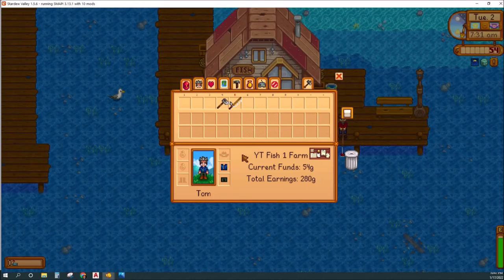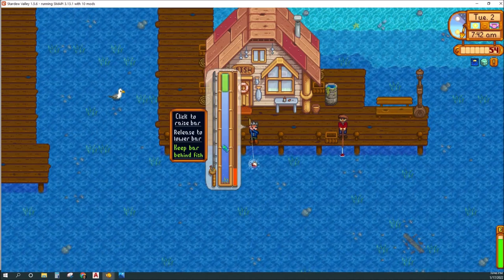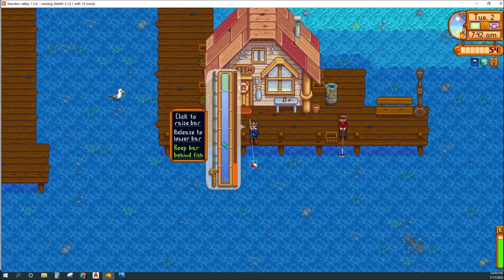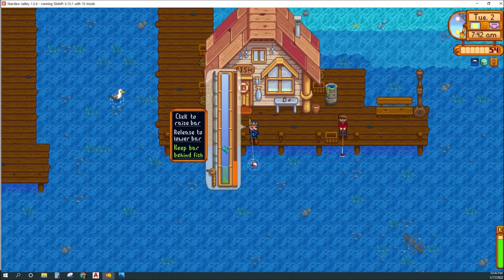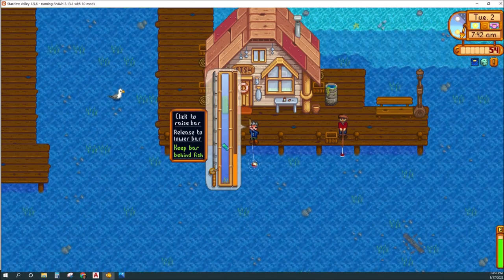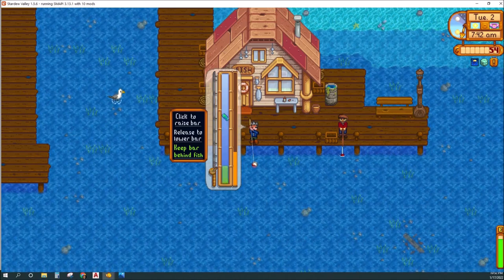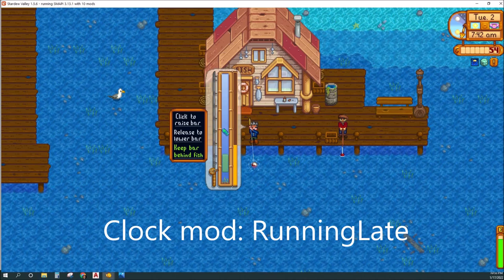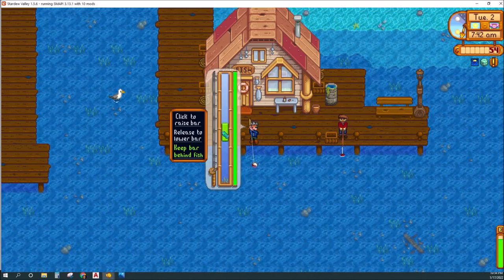Stardew Valley non-gamer: A trick for practicing the fishing mini-game at leisure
I show you a non-intuitive trick to learn and practice the Stardew Valley fishing minigame for a good long time on a new farm before you start letting fish get away.